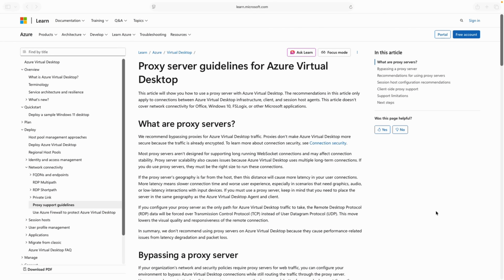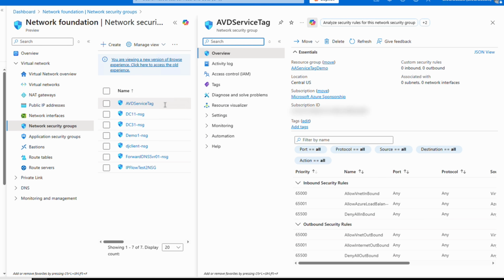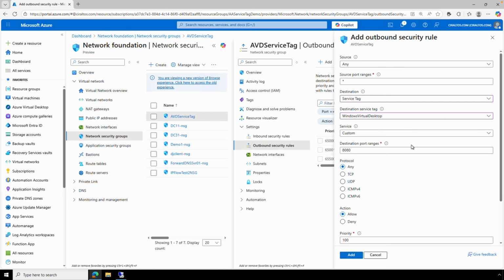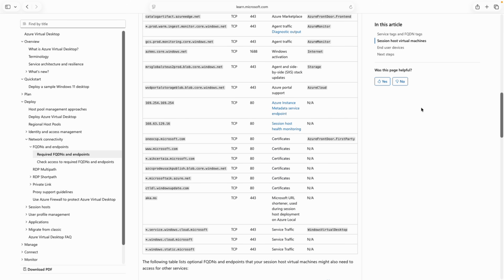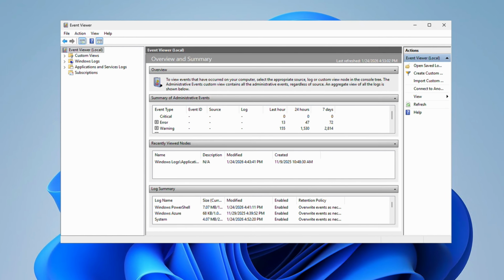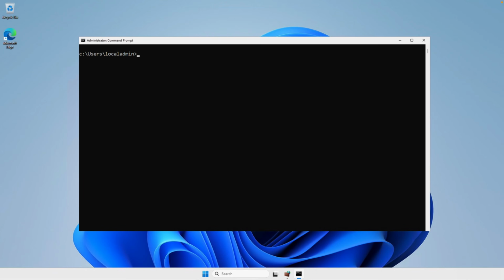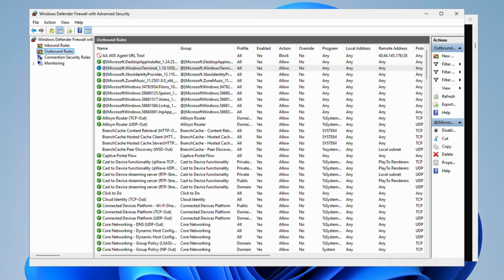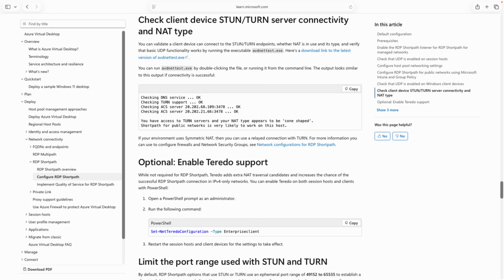AVD FQDN and Endpoint Configuration | Stop the Lag and Freezing Now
Fix AVD connectivity fast with this essential Azure networking and troubleshooting guide!

If your AVD environment is freezing, dropping connections, or failing to launch, there’s a good chance your Azure networking configuration is to blame. In this video, we break down everything you need to know about AVD network requirements, including the key FQDNs, IP ranges, and service endpoints your session hosts and clients must reach. We also walk through how URL filtering, SSL inspection, proxies, and firewalls can impact Azure Virtual Desktop, and what to check first when troubleshooting connectivity issues.

You’ll see a demo of how to use service tags, identify required endpoints, and run Microsoft’s AVD Agent URL tool to validate outbound access. Whether you're configuring your first deployment or resolving network issues in production, this tutorial will help you understand how Azure networking, FQDNs, endpoints, and IP rules all work together to keep AVD running smoothly.

00:00 - Start
01:48 - Service Tags
02:16 - AVD Service Tags with an NSG
03:11 - FQDN Tag
03:44 - FQDN and IP Addresses for AVD
04:54 - Find Full Regional FQDN
05:52 - Testing Connectivity
06:16 - AVD Agent URL Tool
07:21 - Client FQDSs and IPs
07:40 - Test RDP Shortpath

Check client device STUN/TURN server connectivity and NAT type